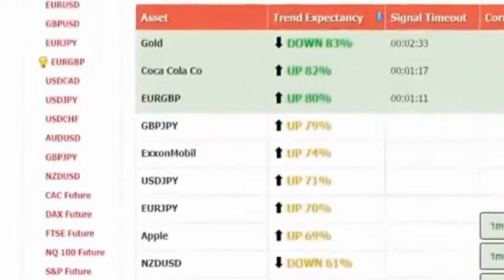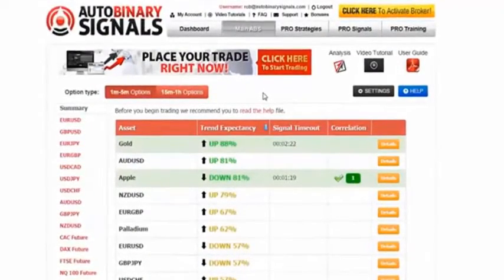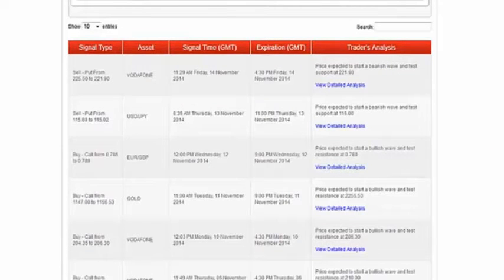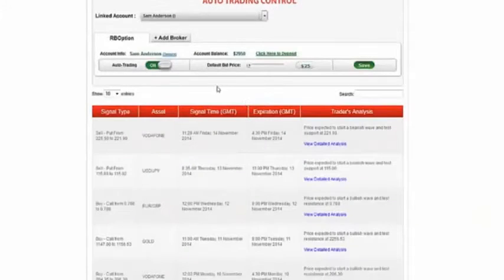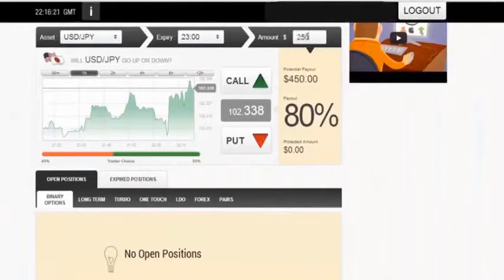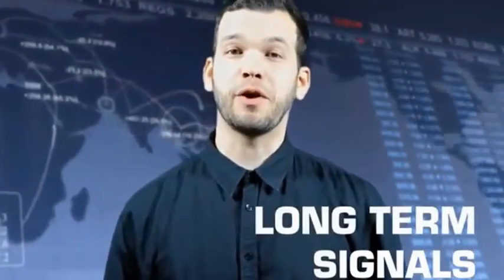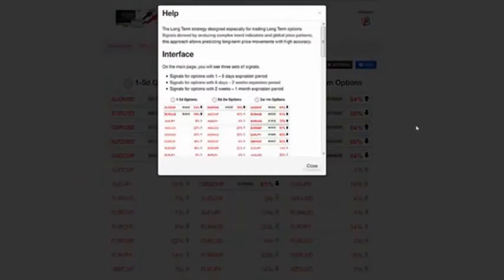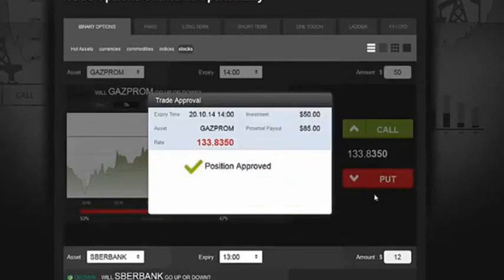Auto binary signals app review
Benefits of Auto Binary Signals:

- Extensive perception of market situation thanks to my proprietary MPMIS - This is a custom built Multi-Indicator System which executes with super-accurate trading precision.

- My Built-in Secret Strategy calculates trade confidence / strength / likelihood of the signal.

- You can trade Digital Options (15 minutes and more) & Turbo Options (1-5 minutes).

- Enhanced Visual Interface makes it easy to apply for any level of computer user.

- AutoBinarySignals is compatible with ALL binary option trading platforms.

How to use Auto Binary?